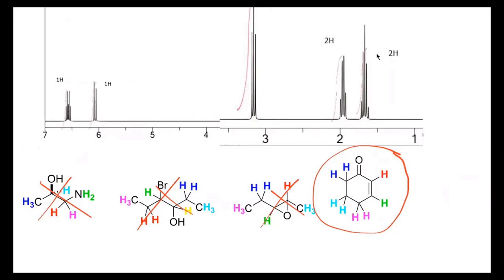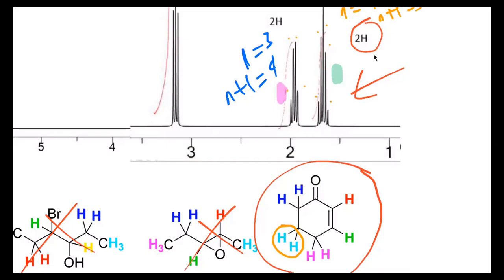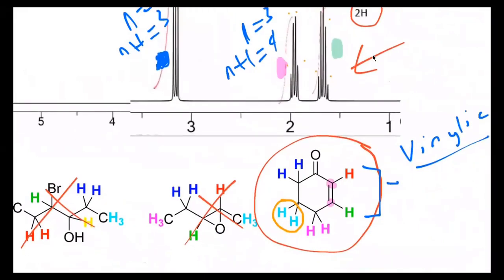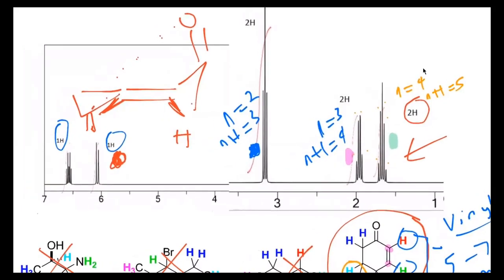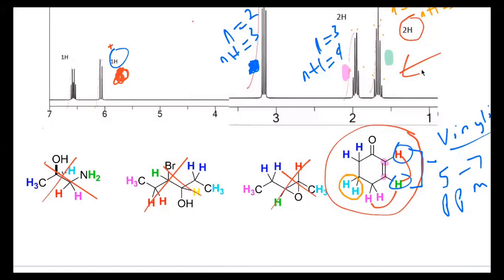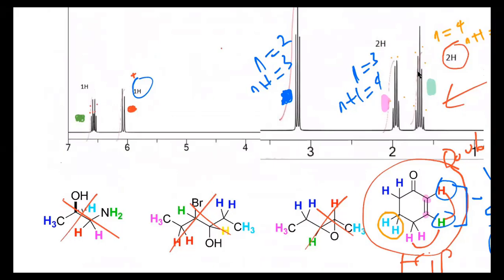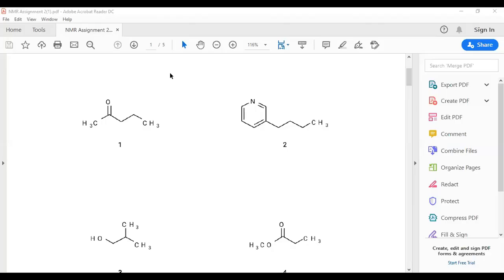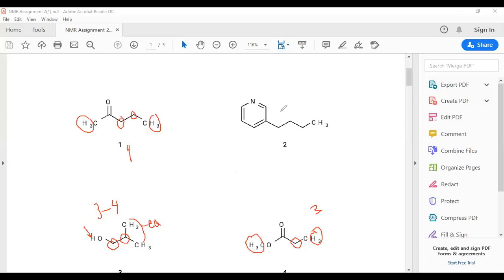CHEM 321 4 20 2020 Part 2